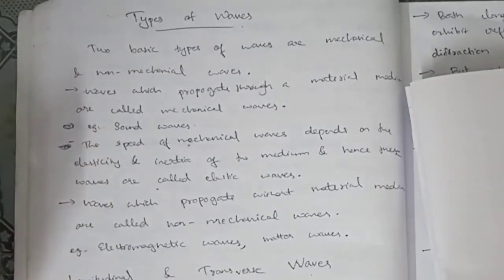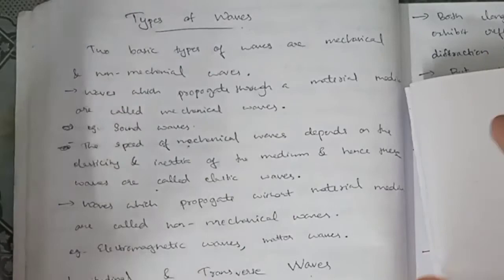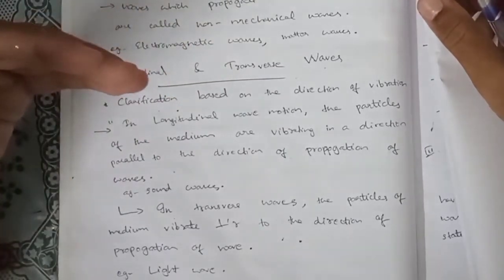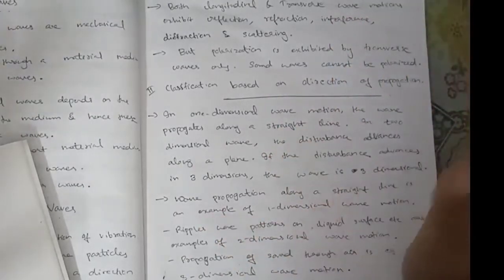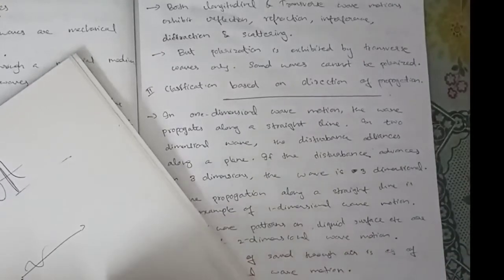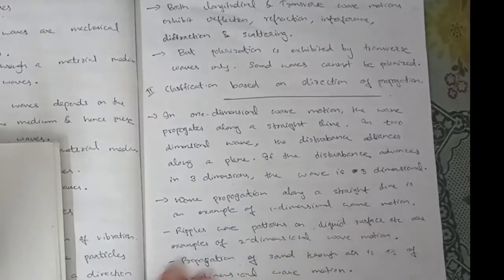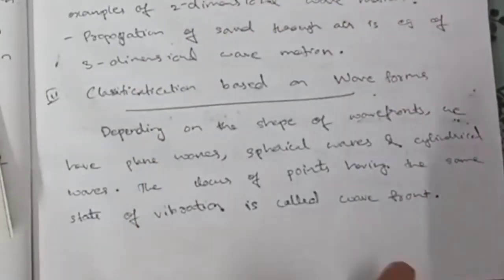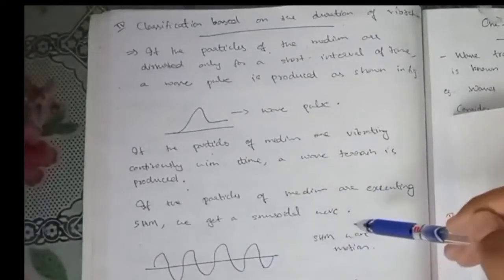Introduction to Waves | Oscillations and Waves | Engineering Physics | Module - 1 | Target KTU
In this video you are about to learn Waves, different types of waves, classification of waves and wave function (Ψ).